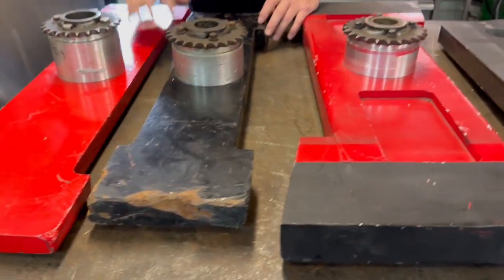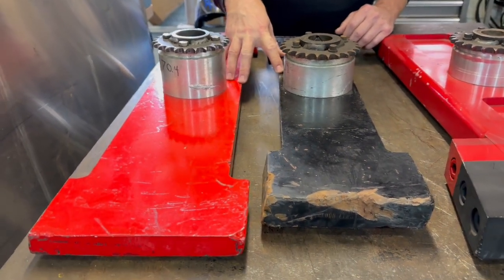Tombstone's weapon bars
A brief discussion of the different weapon bars I use on Tombstone, and why I would pick certain bars over others for any particular fight.

If you want any team gear like the shirt and hat featured here, we finally have a store open on our web page!